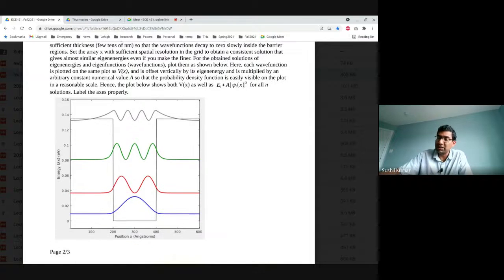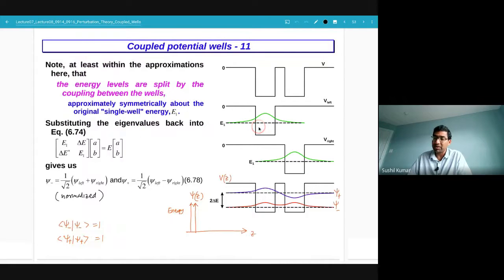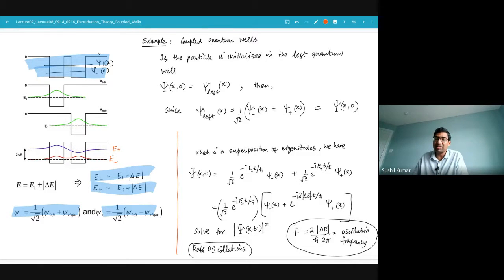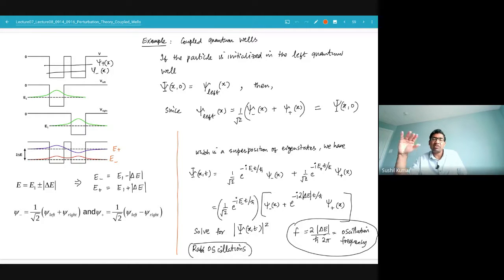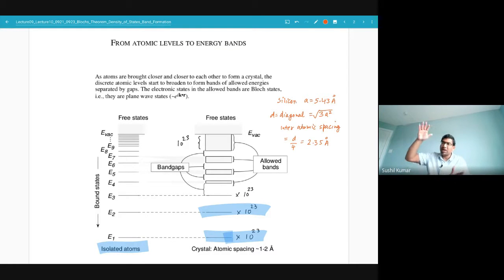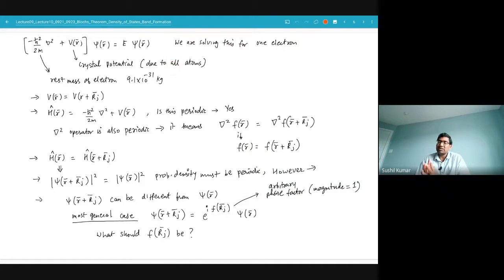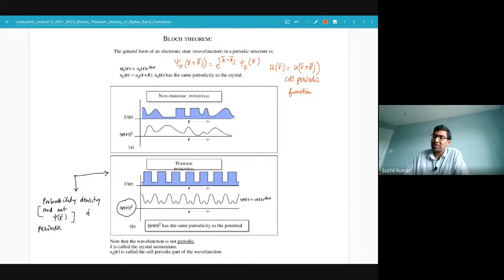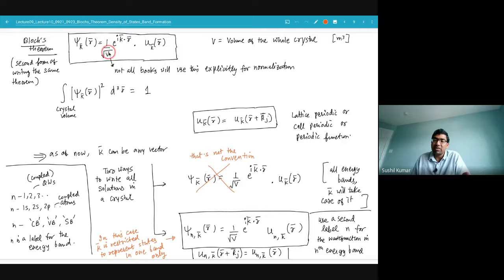2021/09/21, ECE451, Lecture09, Bloch's Theorem